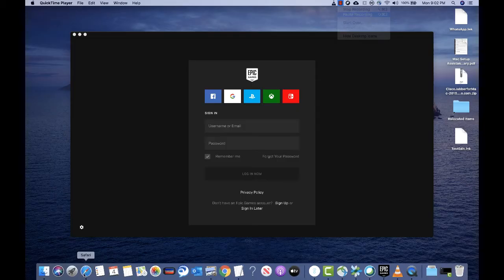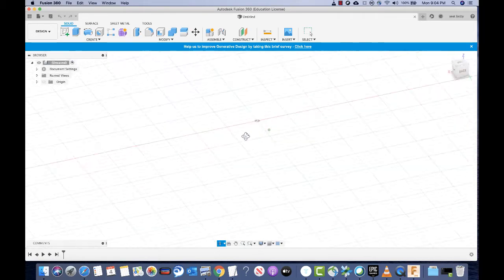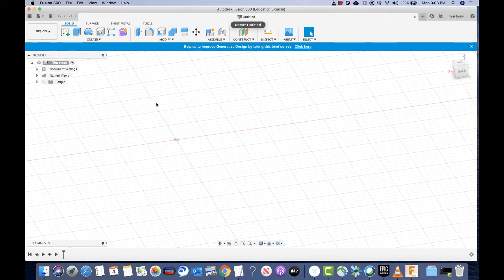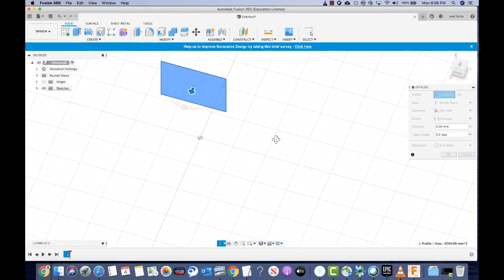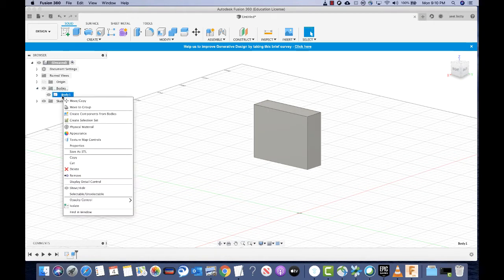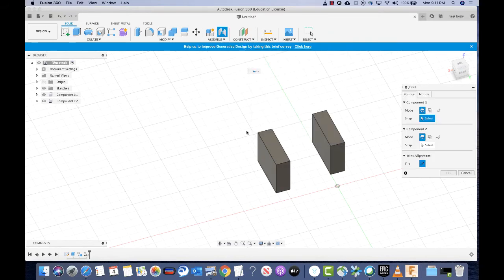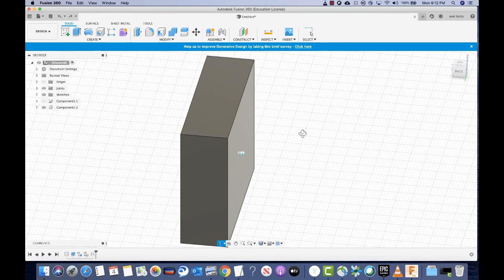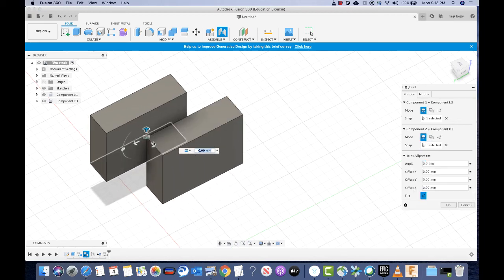Fusion 360 Beginner Course; Lesson 1:Intro to CAD and Lesson 2 : Basic sketching, Extrude, Joint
Lesson 1
Polaris Robotics Cad course